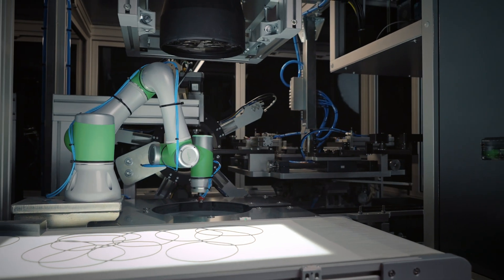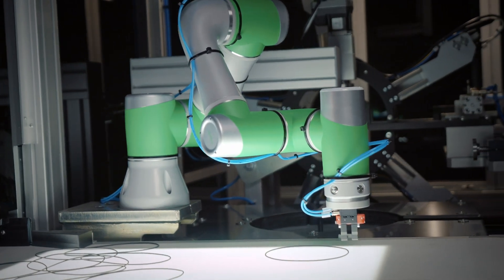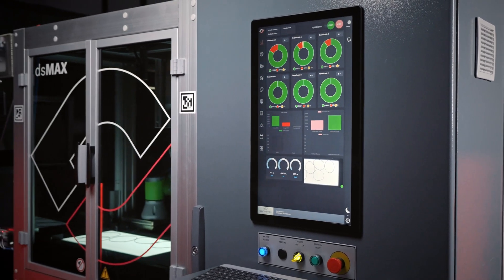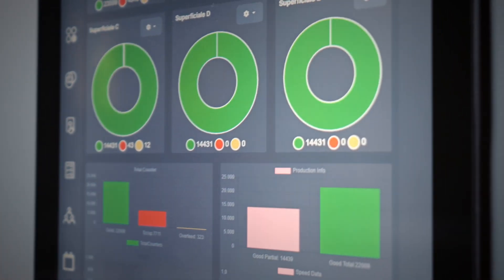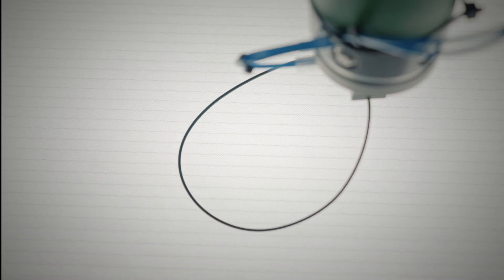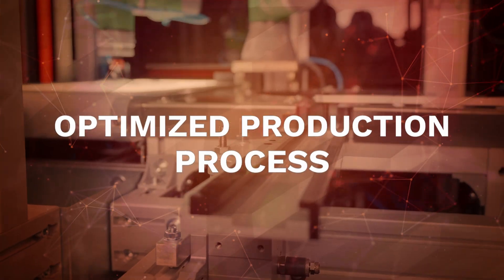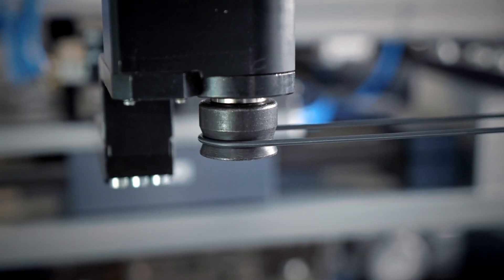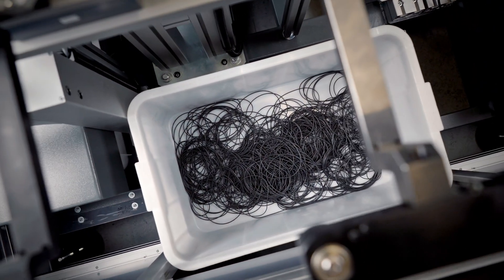DS MAX Inspection Without Limits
🇮🇹 DS MAX è dedicata all’ispezione visiva di pezzi di grandi dimensioni grazie ad un robot manipolatore che gestisce la movimentazione e il posizionamento dei pezzi.

✅ ISPEZIONE DI PEZZI PARTICOLARI
✅ DS MIND INTEGRATO
✅ PROCESSO PRODUTTIVO OTTIMIZZATO
✅ INTEGRAZIONE CON I SUPERCOMPUTER HPC

Per maggiori informazioni sui nostri prodotti e per qualsiasi dubbio o chiarimento contattaci.

🇺🇸  DS MAX is dedicated to the visual inspection of large parts thanks to a manipulator robot that handles the movement and positioning of the parts.

✅ INSPECTION OF UNIQUE PARTS
✅ INTEGRATED DS MIND
✅ OPTIMIZED PRODUCTION PROCESS
✅ INTEGRATION WITH HPC SUPERCOMPUTERS

Your Quality, Our Vision… We make the difference together!